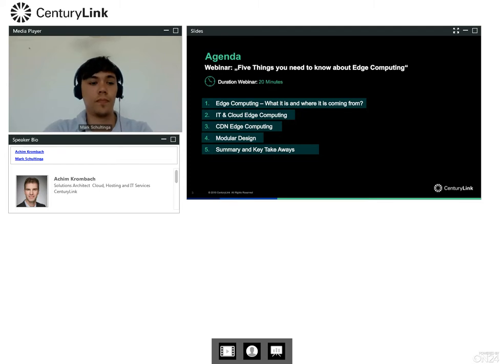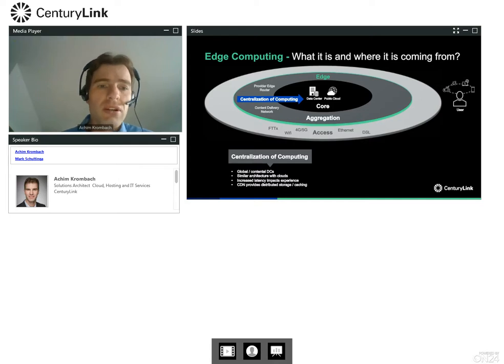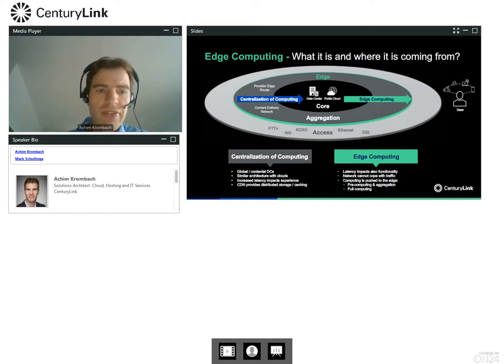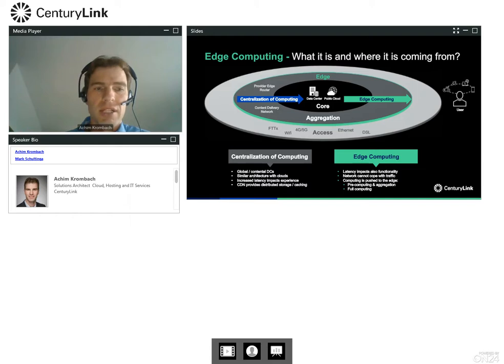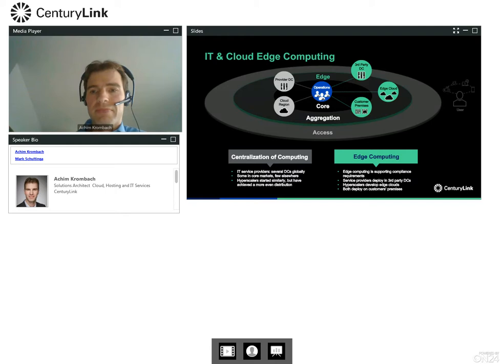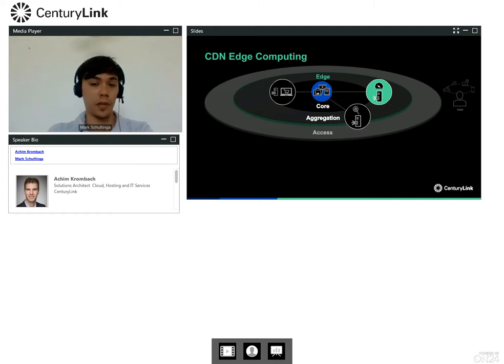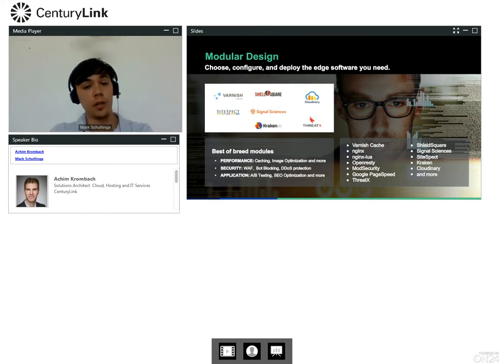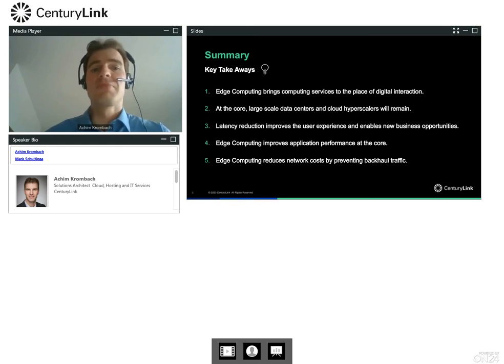On-Demand Webinar Five Things you need to know about Edge Computing | CenturyLink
On-Demand Webinar Five Things you need to know about Edge Computing.